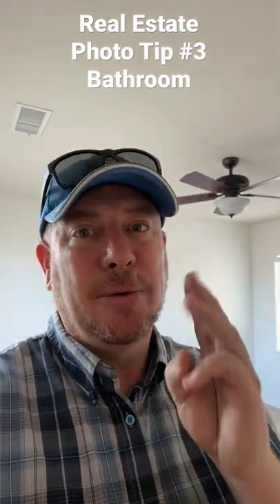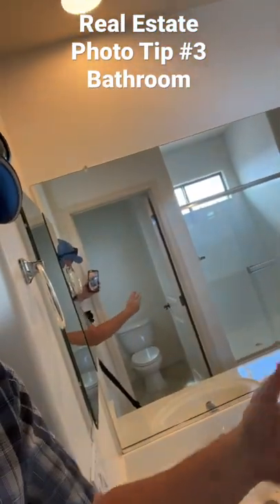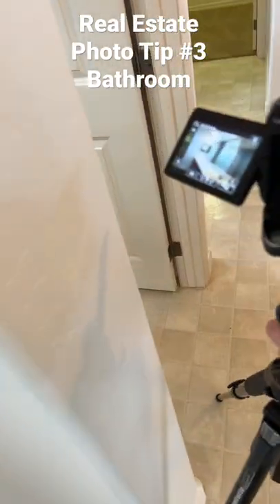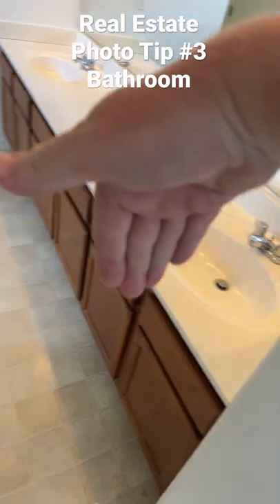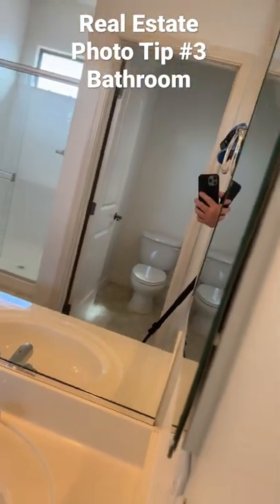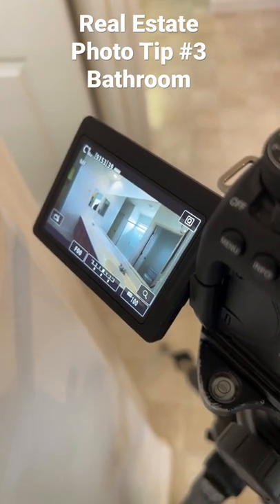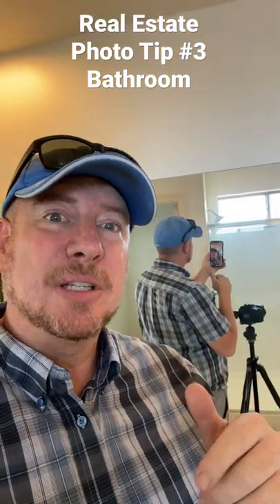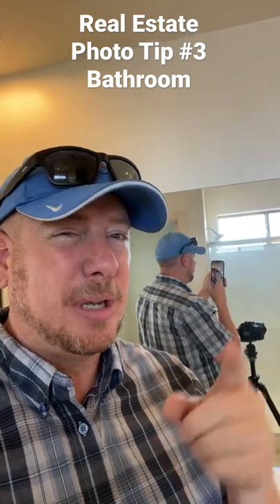Tip #3 - Avoid the Mirror!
Real Estate Photo Tip, How to set up the camera in a bathroom to get the best angle with the least amount of Photoshop after.